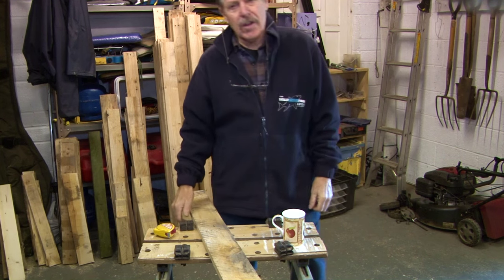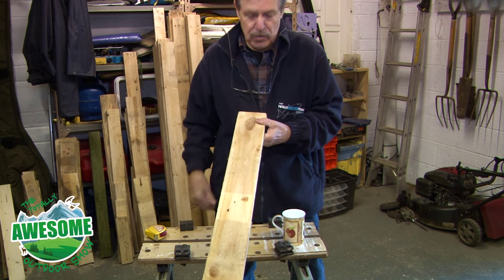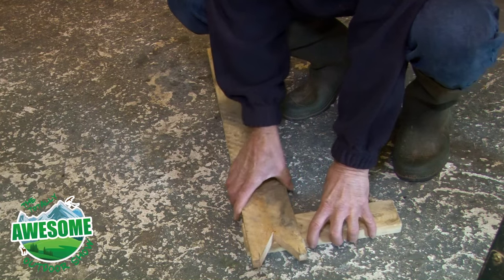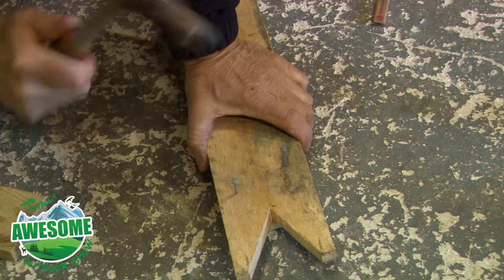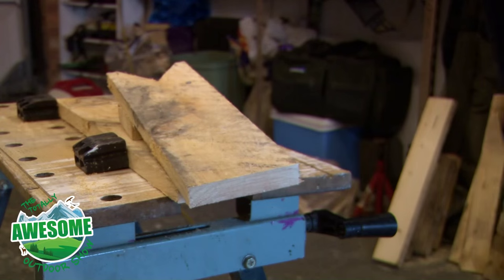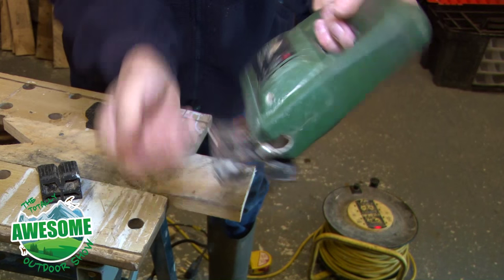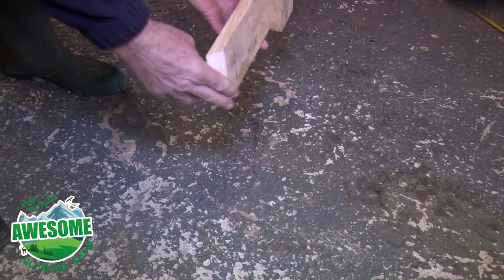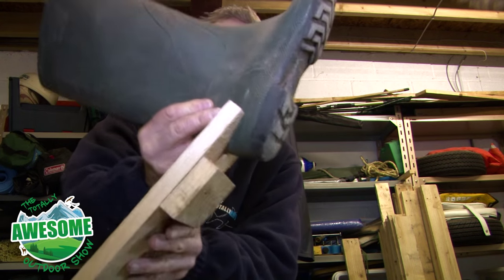Easy to make Boot Remover | TAOutdoors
This short video gives you a quick tip on how to make your own boot remover from reclaimed pallet wood. It's simple, easy, free and portable! You can store this in your car so that when you come back from a long, muddy walk or hike - you can simply take this boot remover out of the car and get your boots or wellies off without having to get mud on your hands.